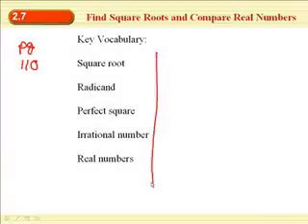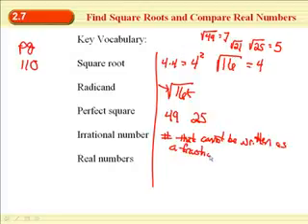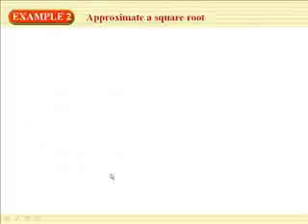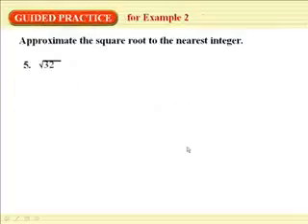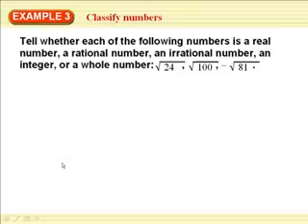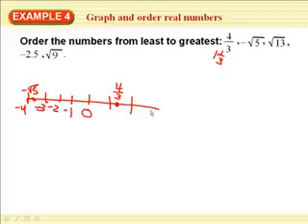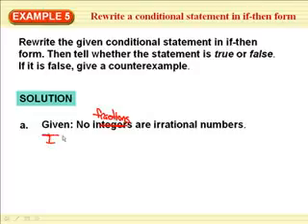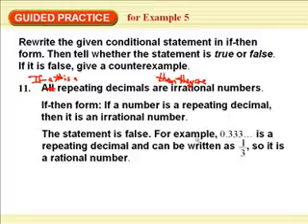HMSAlgI2.7podcast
Algebra I 2.7 podcast